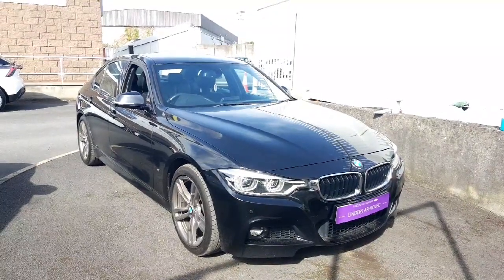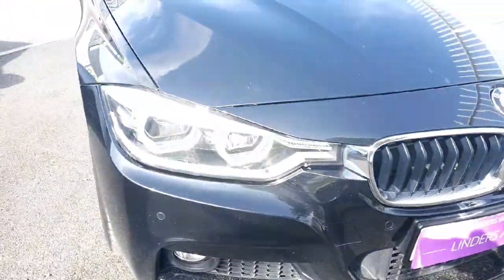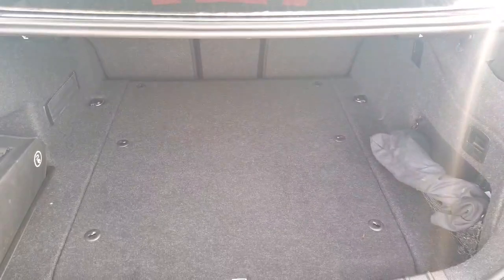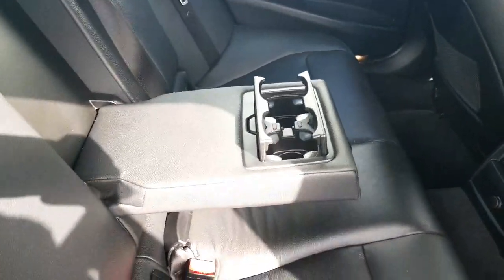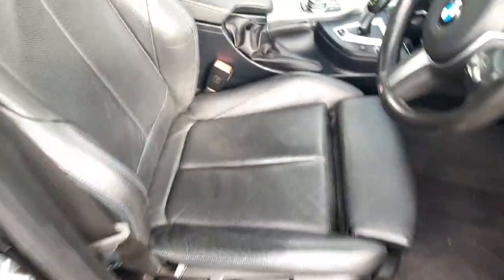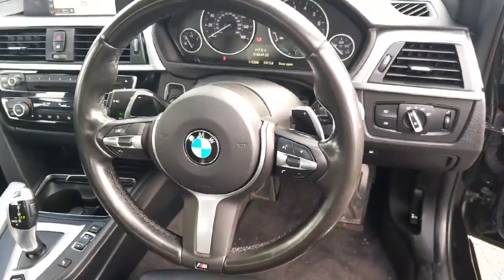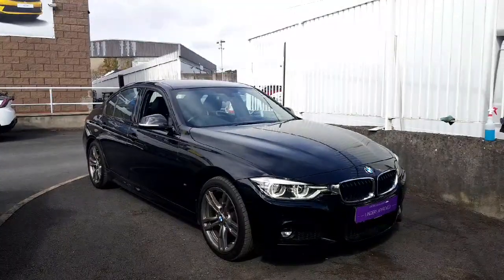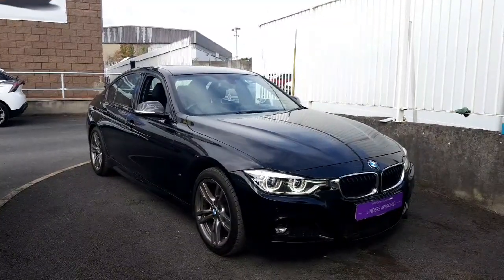KGZ3119 - 2018 BMW 3 Series 330E M SPORT RefId: 382572